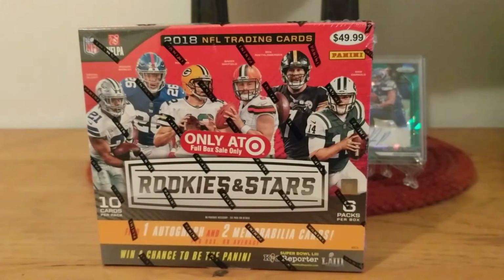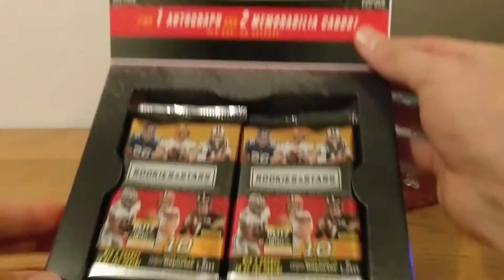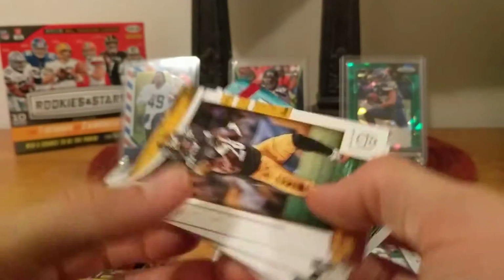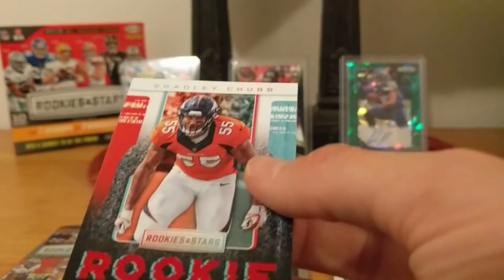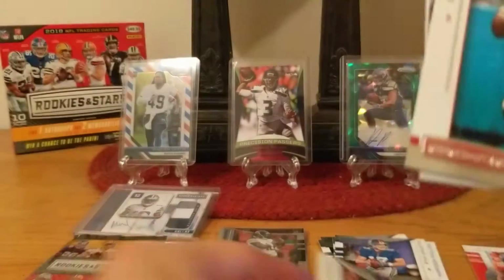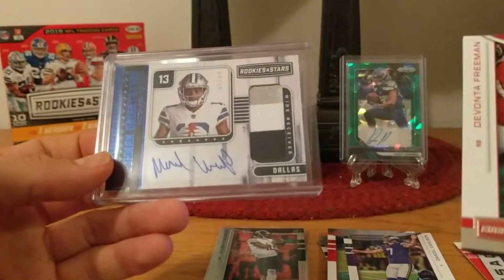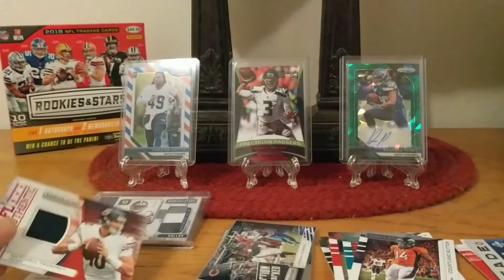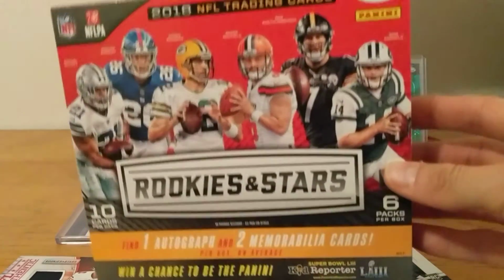2018 Rookies & Stars Football Target Exclusive Retail Box Break. Great RPA Hit!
Watch me open and share what I can pull out of my 1st box of 2018 Rookies & Stars Football Target Retail Exclusive Box for $49.99. Thank you so much for watching!